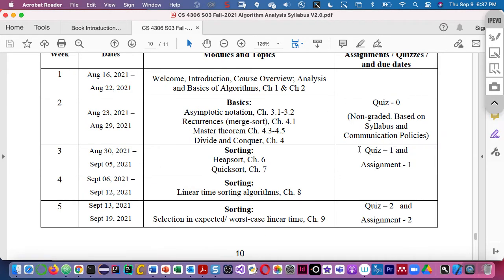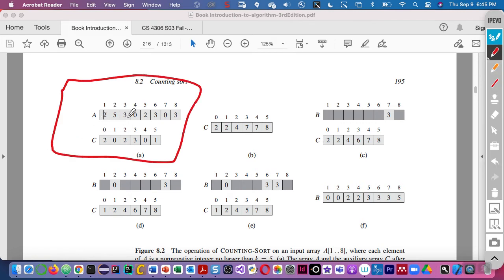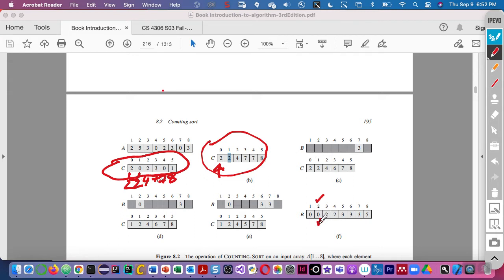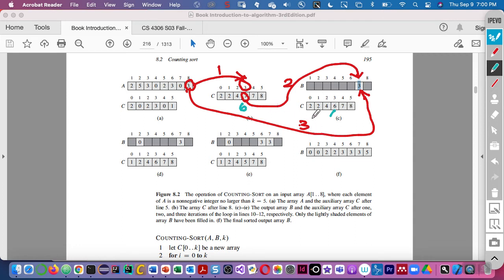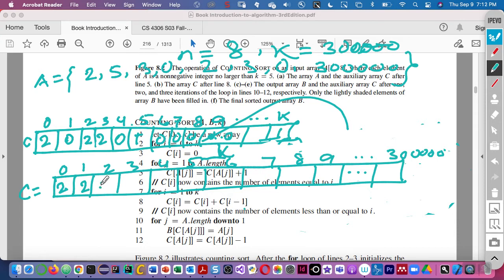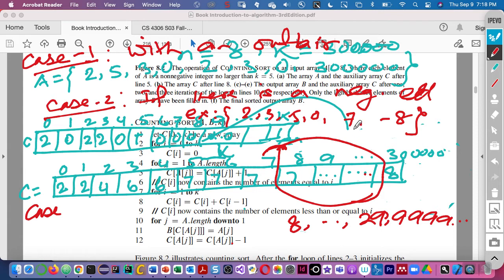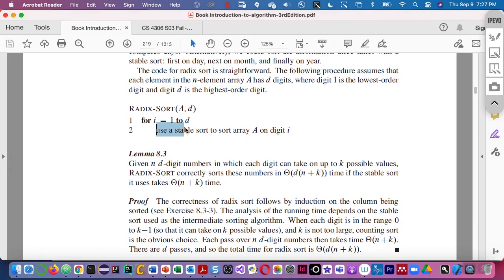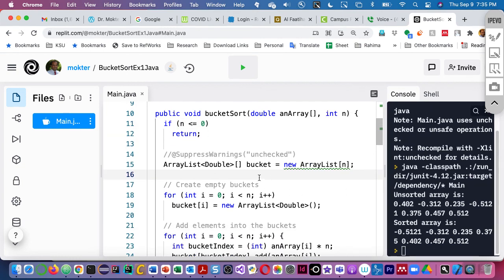L08 CS4306S03F21 Reviewed the Counting Sort, Radix Sort and Bucket Sort Algorithms